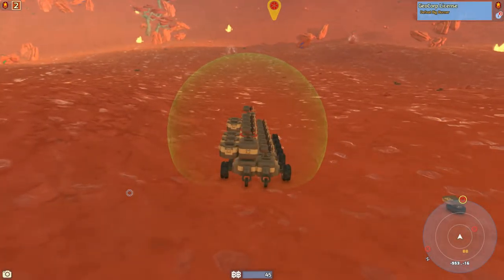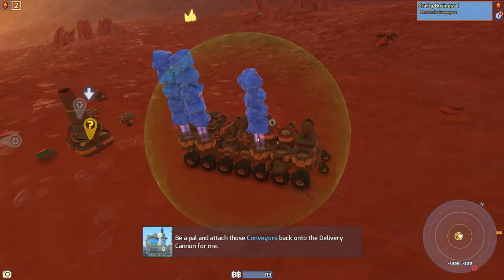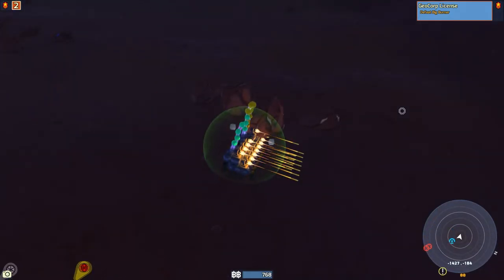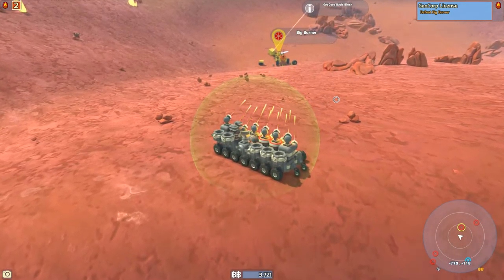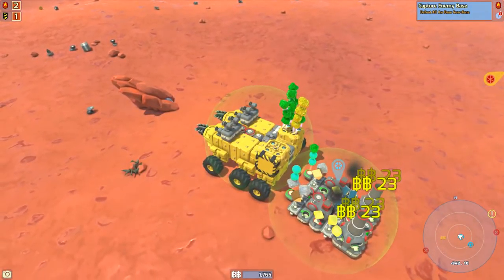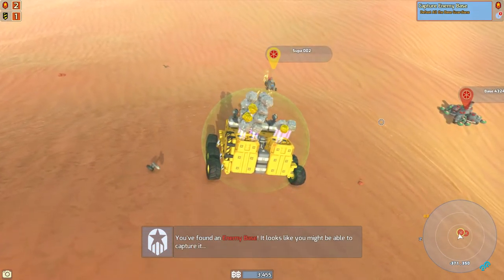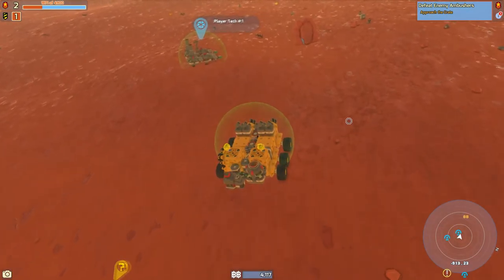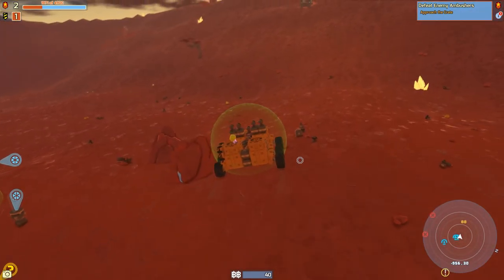Terratech | Onwards and Upwards | Ep. 2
Let's get bigger. ( ͡° ͜ʖ ͡°)